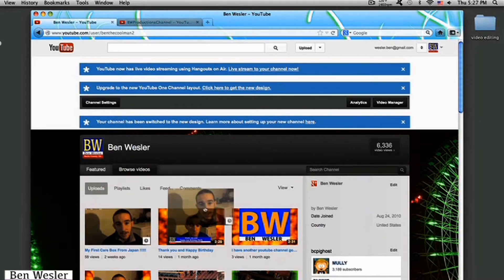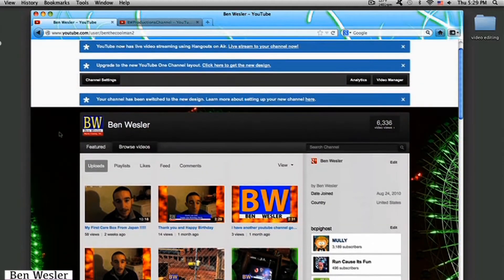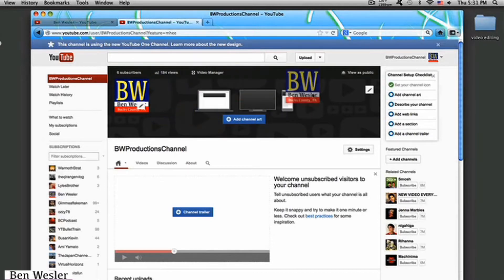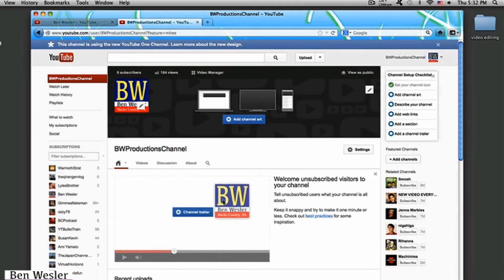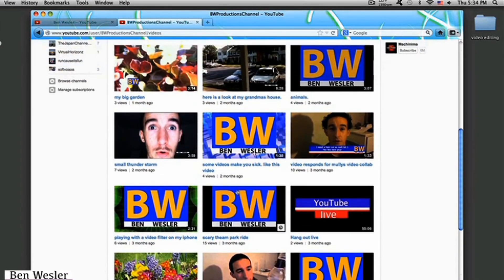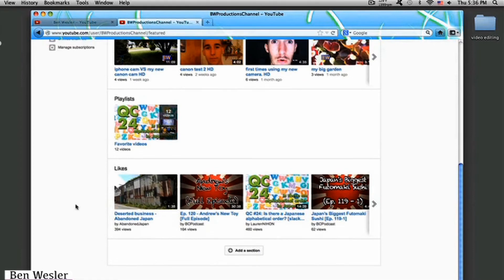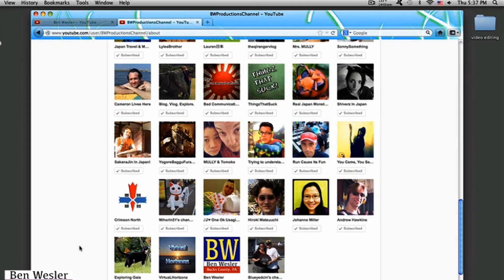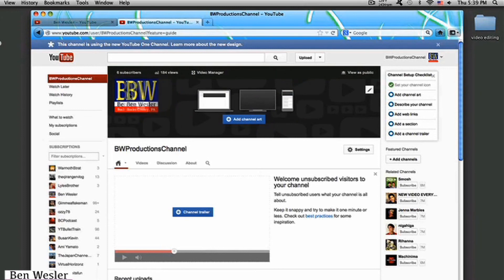The new Youtube Layout is SO COOL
the new youtube layout is very cool i like it way better then the old one. I do have to say i am in love with the new layout,,,,but there is one problem I SUCK WHEN IT COMES TO ART SO I CANT MAKE A COOL LOOKING BANNER FOR MY CHANNEL. :(

i am dressing up my new channel not this one. i have so many friends over here and benthecoolman2 does not fit me. the BWProductions channel does fit me so go over to that channel because i am going to be posting more over there then here.

you want to know more japanese